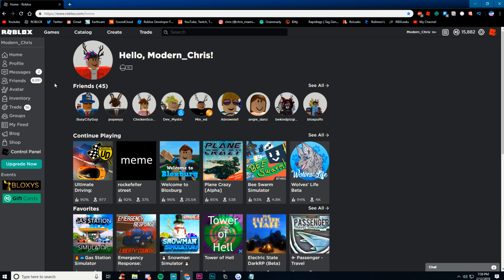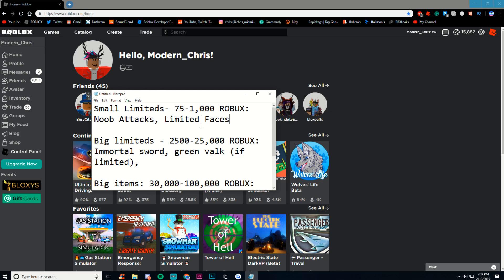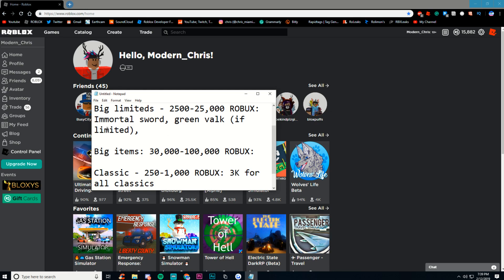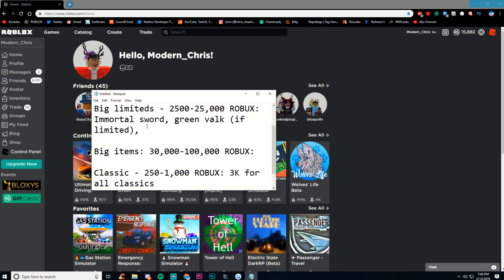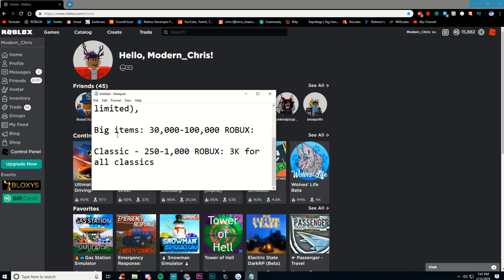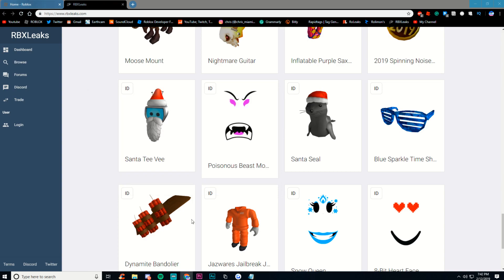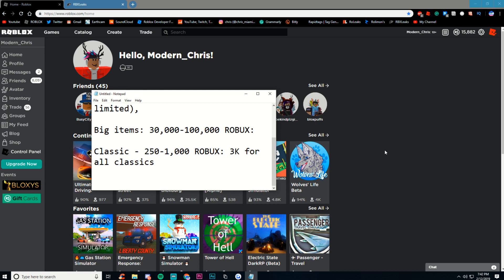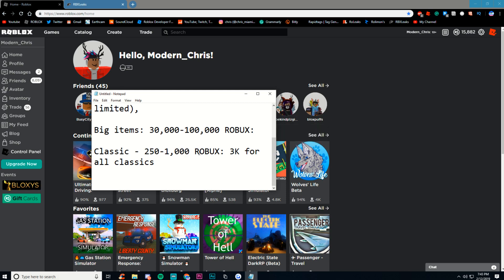HOW MUCH ROBUX DO YOU NEED FOR THE ROBLOX PRESIDENTS DAY SALE?